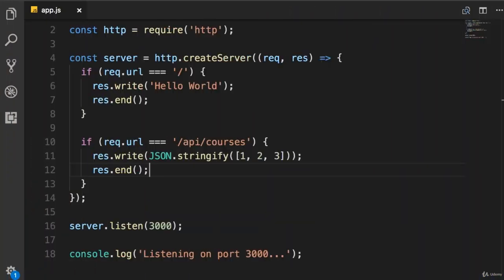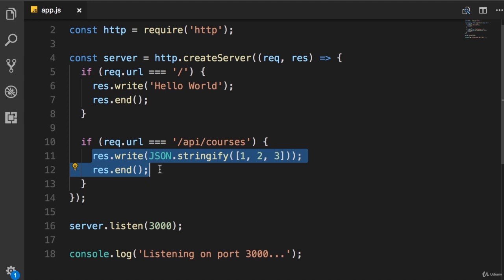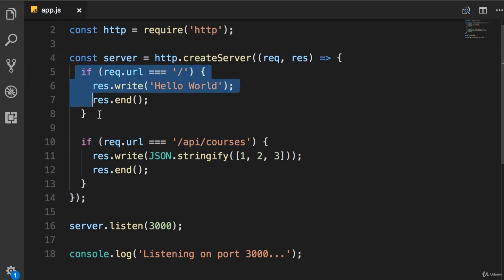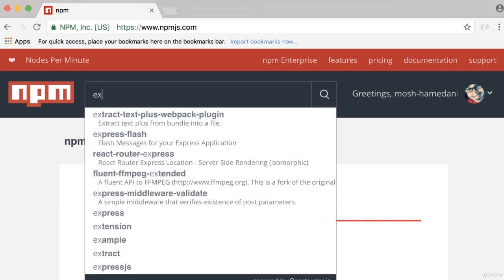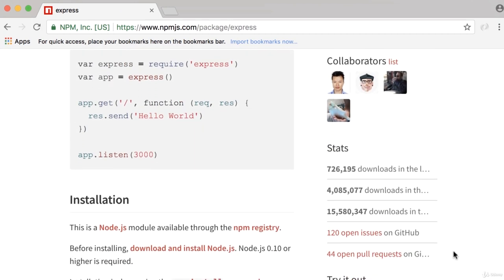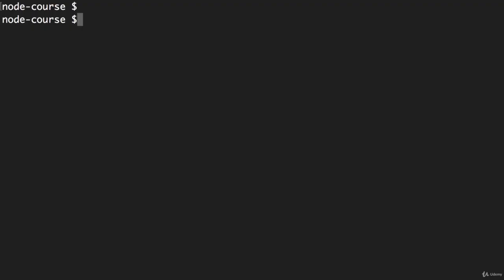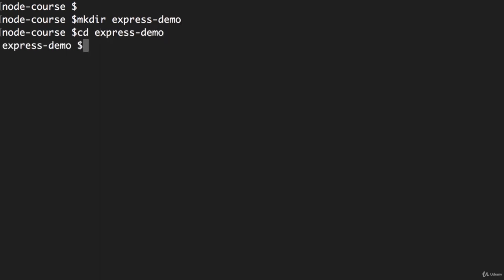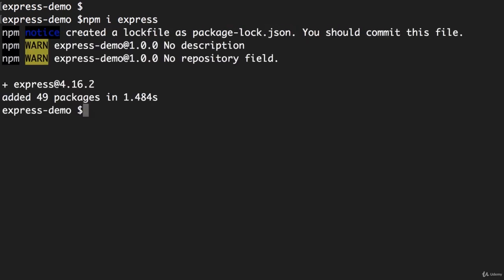Node.js #39 - Introducing Express [By Mosh Hamedani]